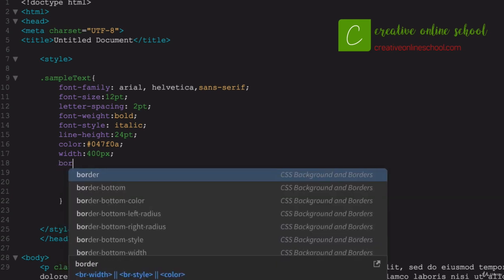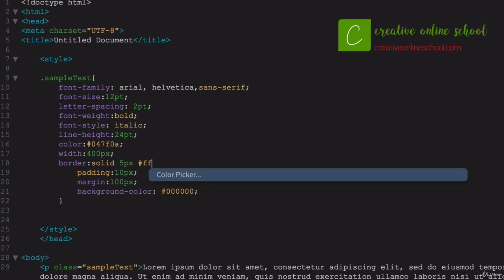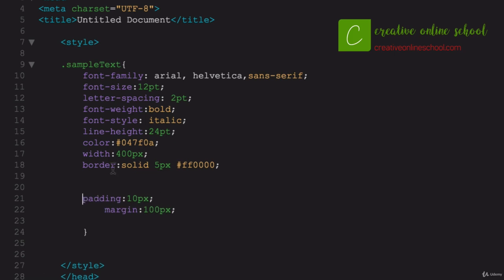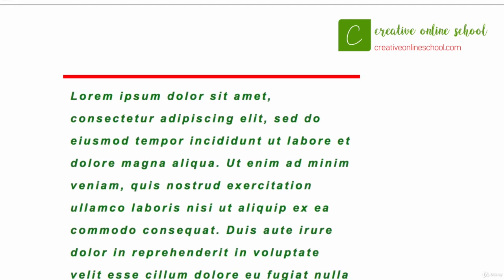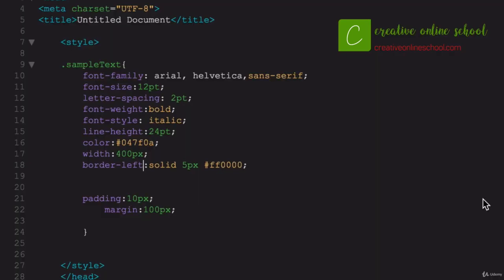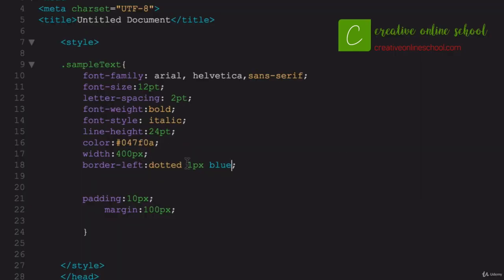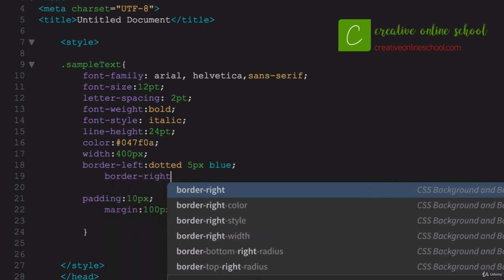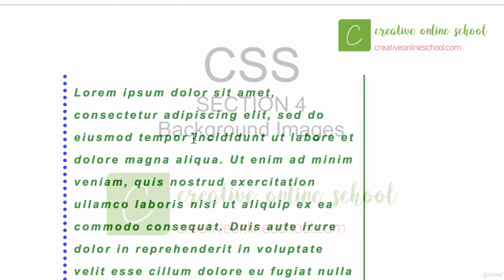Advance Web Development || 7. Background Images